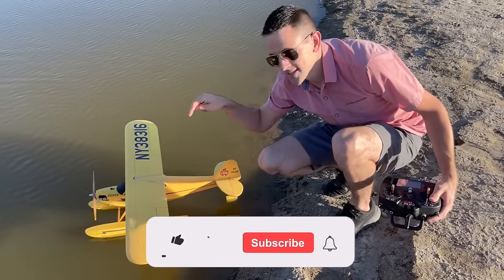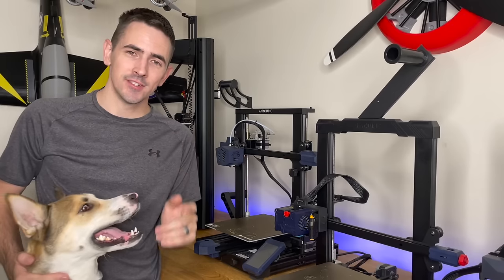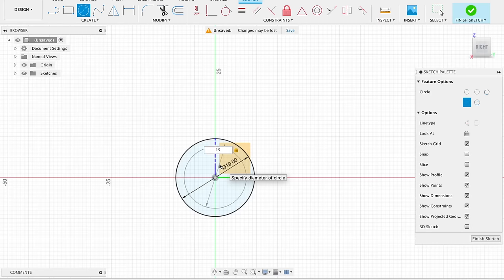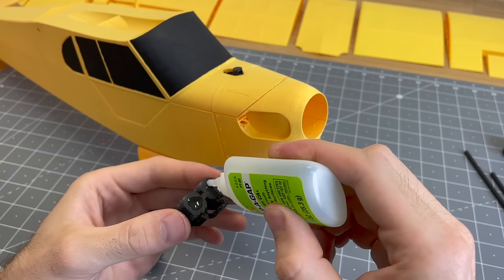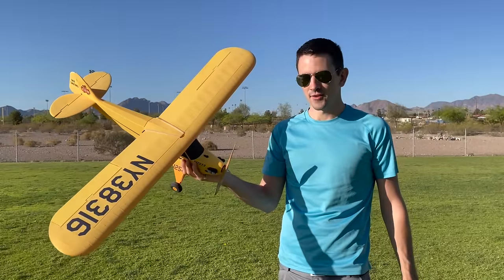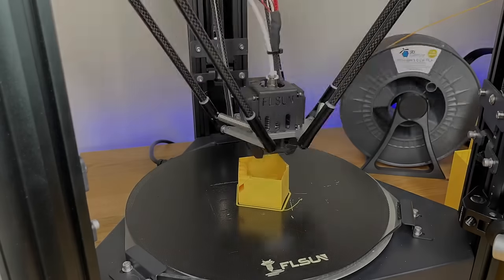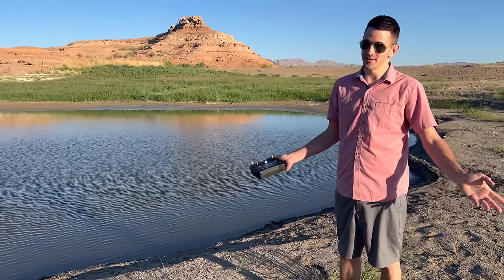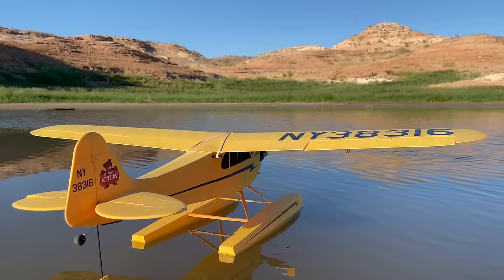Epic DIY RC Piper Cub Full Build & Flight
Specifications:
Wingspan:                                                      1068 mm / 42.0 inch
Lenght:                                                            675 mm / 26.6 inch
Height:                                                             310 mm / 12.2 inch
Wing area:                                                       18,15 dm2 / 1.94 square feet
Wing loading:                                                  31 g/dm2 / 15.3 oz/square feet
Center of gravity:                                            44 mm / 1.73 inch from leading edge
Airfoil:                                                               LHK12 modified by 3DLabPrint
Print weight (LW PLA):                                   224g/7.90oz
RTF weight W/ Floats (3s 1000mAh):         560grams

Parts Needed For This Build:
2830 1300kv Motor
30amp ESC
9x6 Propeller
3s 1300mAh Battery
4x 9g Micro Servos
4x Micro Servos (Better Quality)
3pin wire assortment
DX6e Transmitter & Receiver
AR620 Receiver
NX10 Transmitter
Inexpensive Transmitter & Receiver
1in Velcro Tape
2mm Carbon Fiber Rod
3mm Screw Assortment
Rubber Bands

3D Printers I use and recommend:
FLSUN Super Racer
AnyCubic Kobra
AnyCubic Vyper
Artillery Sidewinder 3D Printer
Artillery Genius 3D Printer
Ender3 V2
Twotrees Sapphire-PRO
Anycubic Mega X Printer
Fokoos Odin-5

Tools and Supplies used:
Spektrum DX6 Controller
Spektrum NX10 Controller
(Inexpensive transmitter) FlySky transmitter
(Inexpensive receiver) FlySky receiver
Battery Charger
Charge cable
XT60 connector
Assortment of 3-Pin Extension Cables
Z-Bend pliers
2mm push rod ends
CA Glue
CA Accelerator
Low-Voltage Tester
Hot knife
Drill Bits
Hobby Knife
Build Mat
Onboard Camera
Lead weight
Soldering Iron

TIMESTAMPS
00:00 How to Build 3D Printed RC Piper Cub
00:35 Why to use LW-PLA vs PLA
01:03 How to Print using Prusa Slicer Software
02:01 How to Setup Cura for 3D Printing
02:24 How to Assemble the Fuselage
02:42 How to Assemble the Tail Section
04:28 How to Assemble the Landing Gear
05:42 How to Setup the Motor, Propeller and ESC
06:36 How to Assemble the Wing
07:25 How to add Servos to the Wing
07:40 RC Plane Decals
07:53 How to attach the Wing
08:30 3D Printed Cub Maiden Flight with Wheels
09:42 How to Build the 3D Printed Floats
10:33 How to make LW-PLA & PLA water proof
10:50 First water Taxi
12:12 3D Printed Cub Maiden Flight with Floats

However, all of my opinions are my own. Some of the above links are affiliate links, that does not effect the price you pay for a product, but I may receive a small commission if you make a purchase. Thank you for your support!!